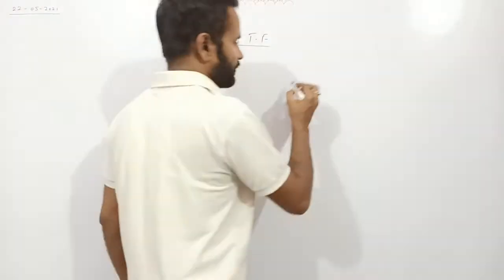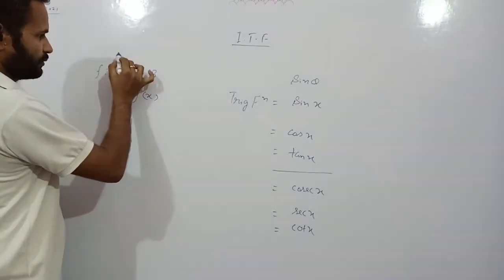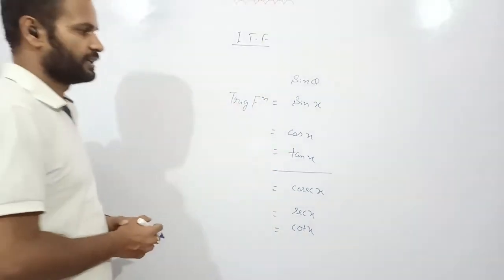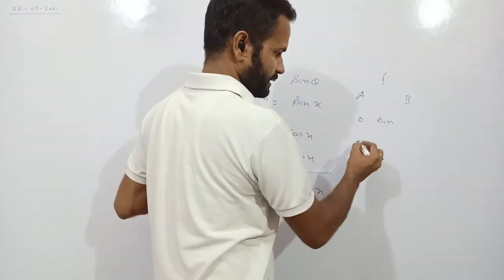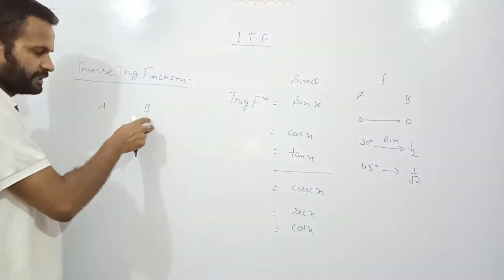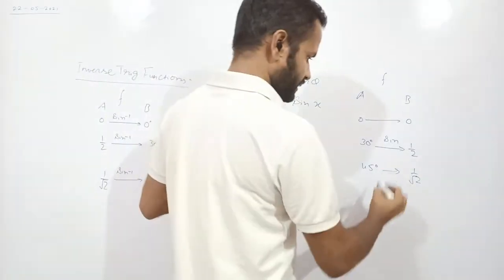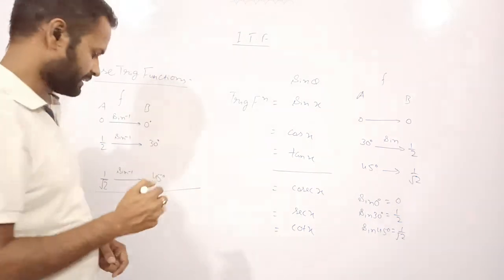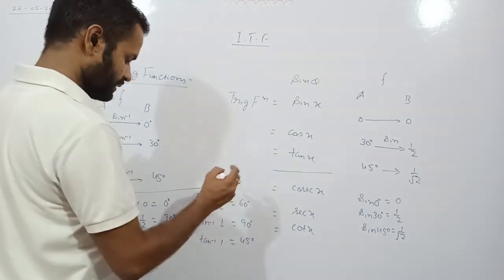An Introduction inverse_trigonometric_function Class 12 VOLUNTEER 'O' CLASSES by Omeshver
Maths Videos
Introduction to Inverse Trigonometric Functions

Class 12
Class by - Omeshver Kr. Sisodia

VOLUNTEER 'O' CLASSES